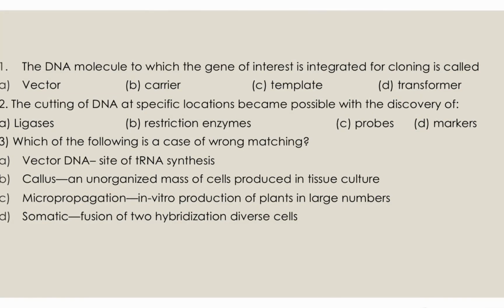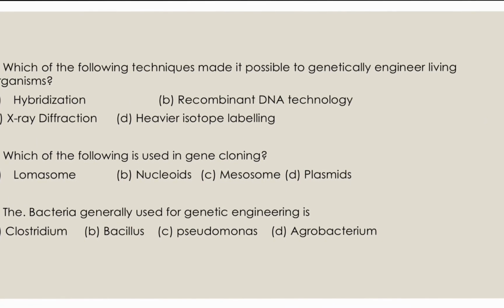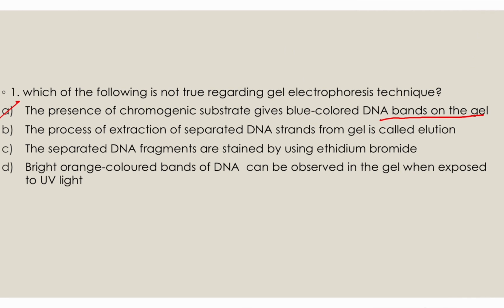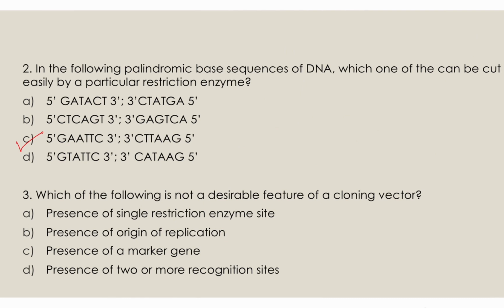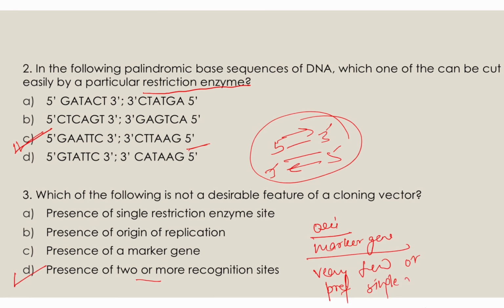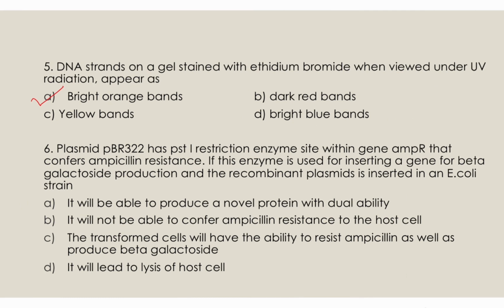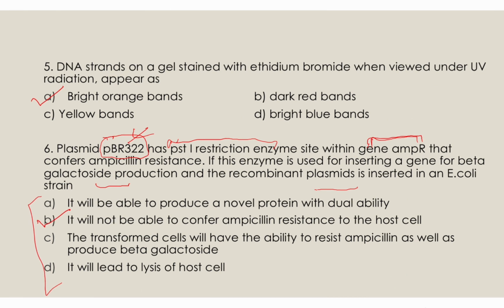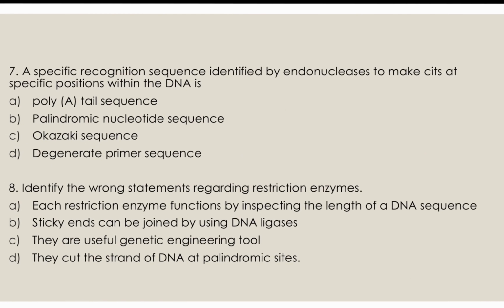GET FULL MARKS IN BIOTECHNOLOGY I UNIT 9 I CHAPTER 11 I PYQS II NEET 2024 II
I will discuss all PYQs related to chapters 11 and 12 of biology. In this playlist, you can find PYQs and some important concepts of unit 9. From unit 9 almost 11 questions are asked every year in the NEET UG exam.